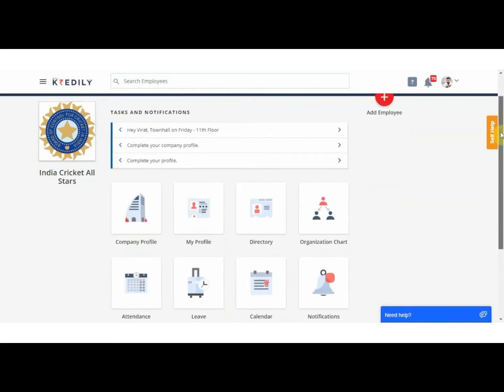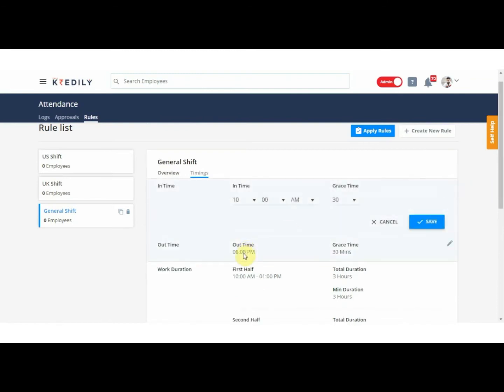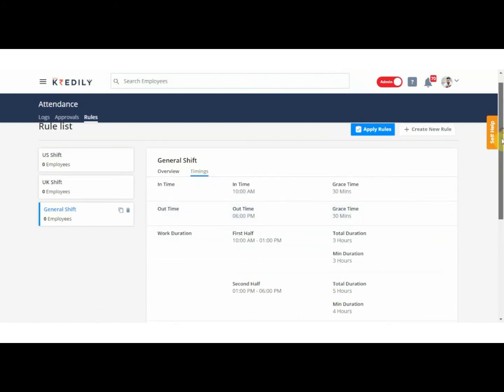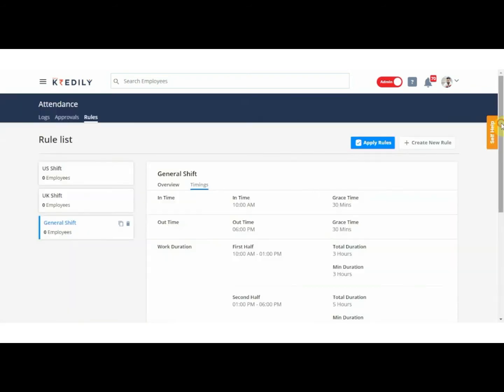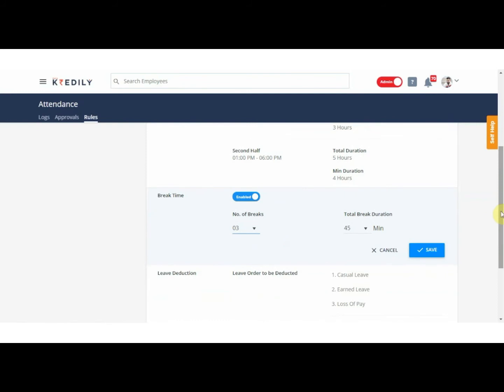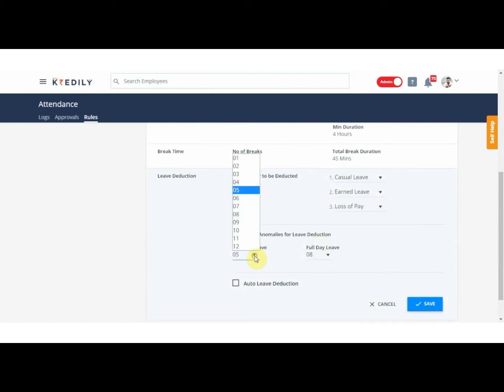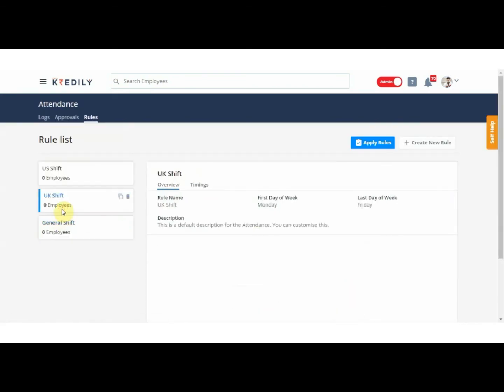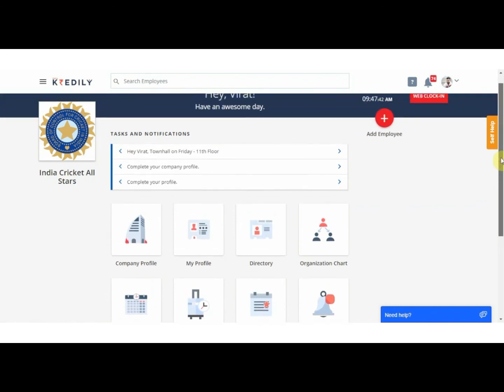Kredily Attendance Settings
This demo will take you through the process of creating and defining the shift rules for your organization.